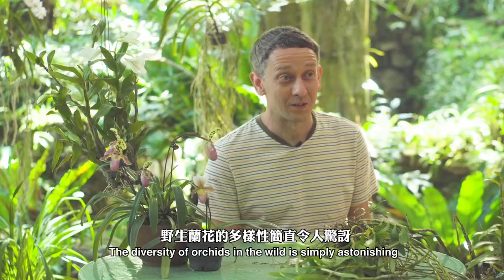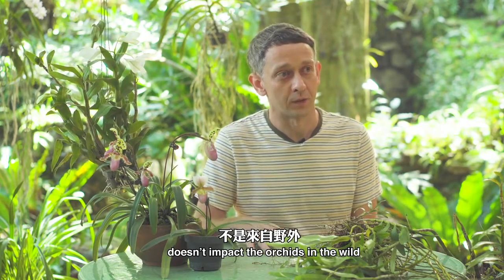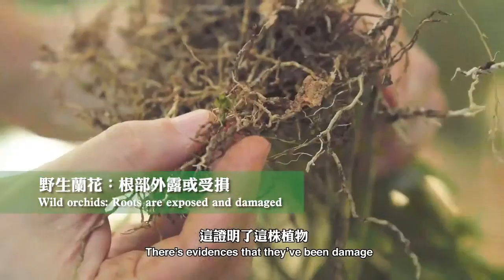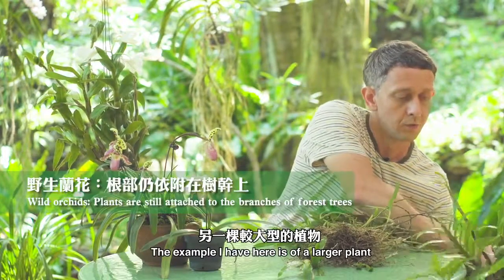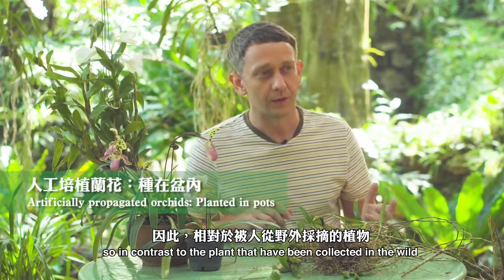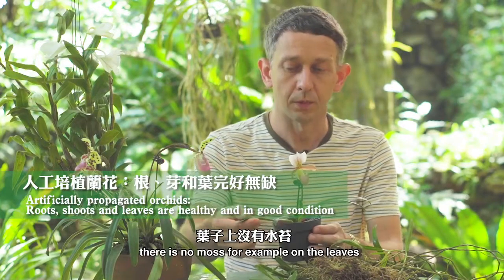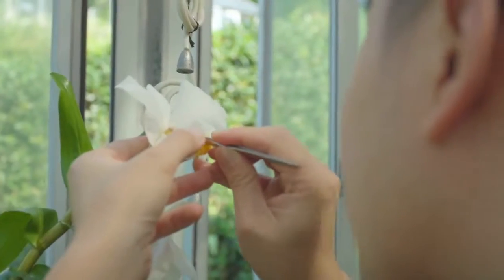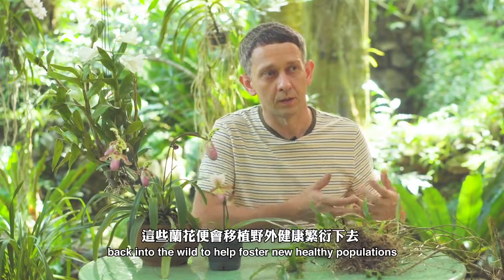蘭花保育：選購人工栽培蘭花 Orchids Conservation Buy Propagated Orchids